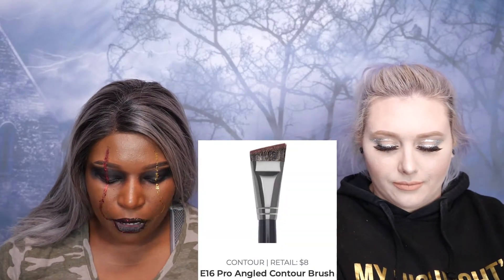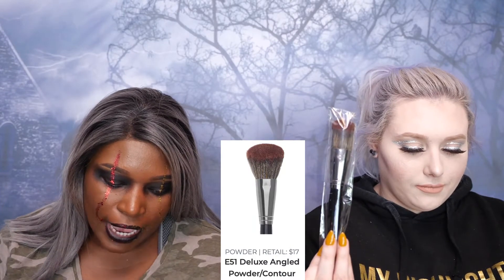OCTOBER LIVEGLAM UNBOXING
UNBOXING OUR MONTHLY SUBSCRIPTION FOR MORHPEME FROM LIVEGLAM! IT’S A MONTHLY SUBSCRIPTION FOR BRUSHES RETAILING FOR OVER $30. CHECK OUT THE TIME STAMPS FOR MORE INFORMATION OR DOWN BELOW.

TIME STAMPS
UNBOXING – 0:32

CRUELTY FREE: (MORPHE) YES
VEGAN: (MORPHE BRUSHES) YES
LIMITED EDITION: NO

BRUSHES FOR THE MONTH:
E51 DELUXE ANGLED POWDER/CONTOUR - $17
E60 DELUX HIGHLIGHT FAN - $8
E16 PRO ANGLED CONTOUR - $8

OR
Code: delan-CODSGQMK
IPSY

SOCIAL MEDIA
CHANNEL INSTAGRAM